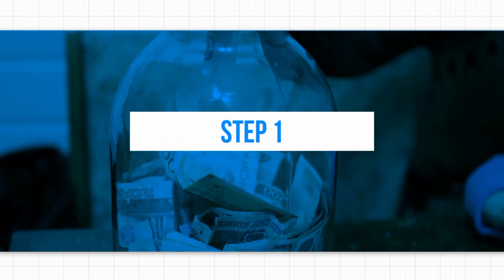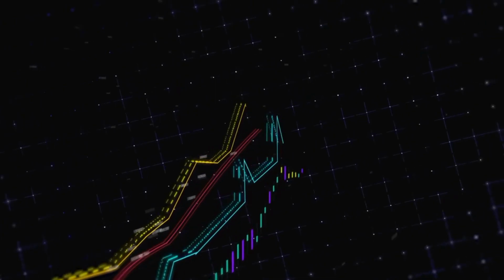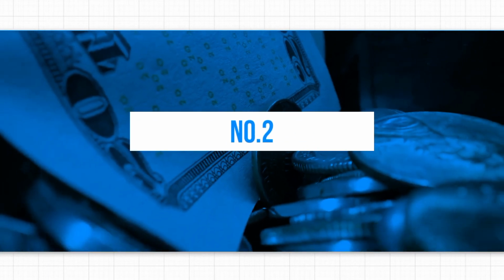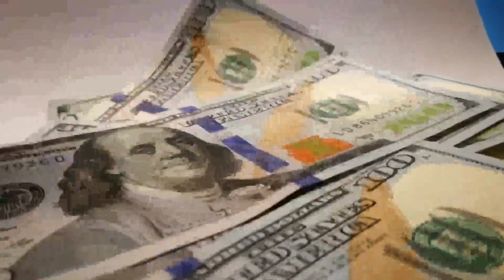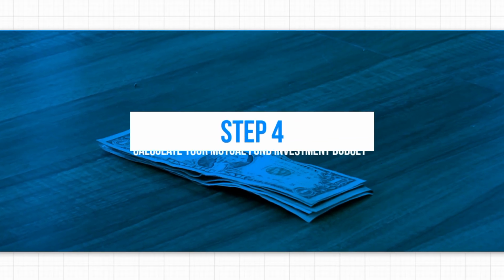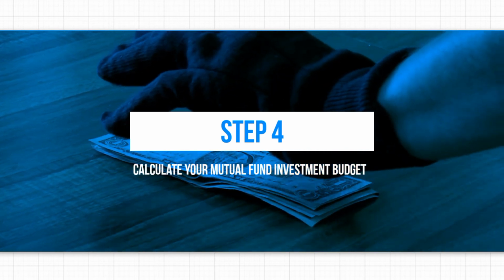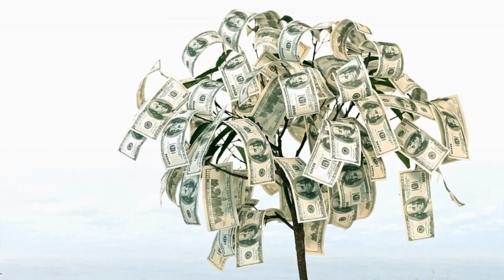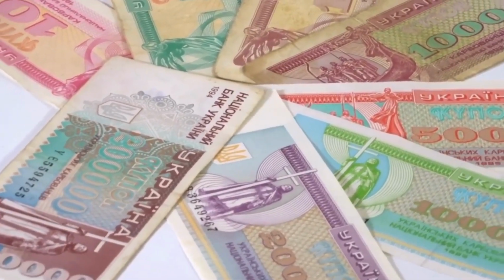How To Invest In Mutual Funds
Hello Everyone and Welcome Back to Legacy Investing Channel. The place where you can find everything you need to know about investing!

For most investors, mutual funds are a great way to build a diversified portfolio without a lot of extra cost or hassle. They typically own hundreds if not thousands of different stocks, bonds and other securities, providing you with instant diversification. Follow these simple steps to get started investing in mutual funds.